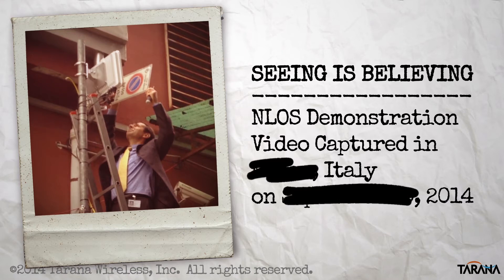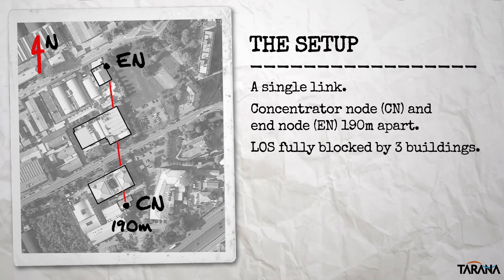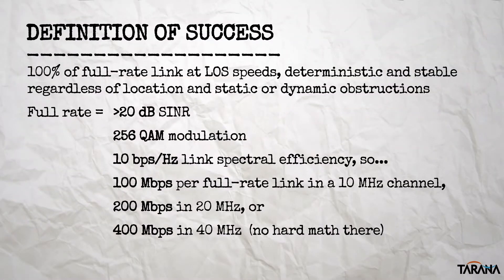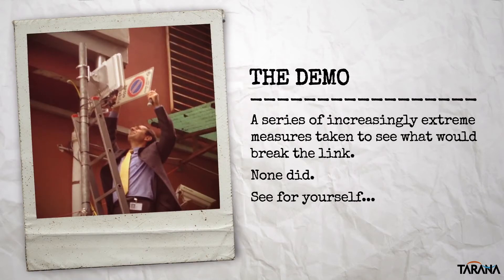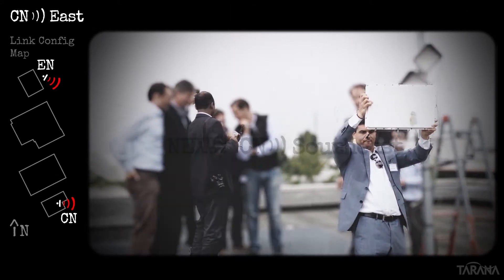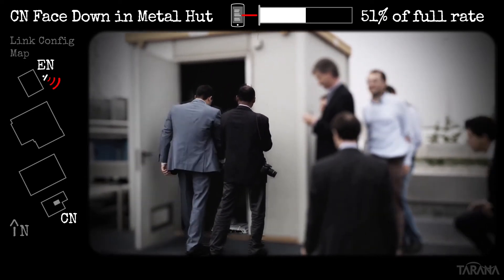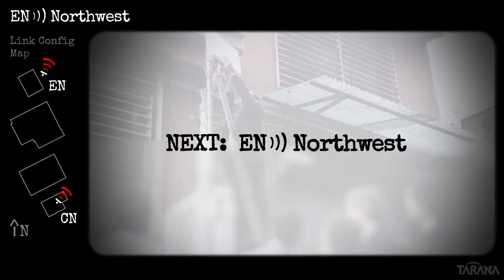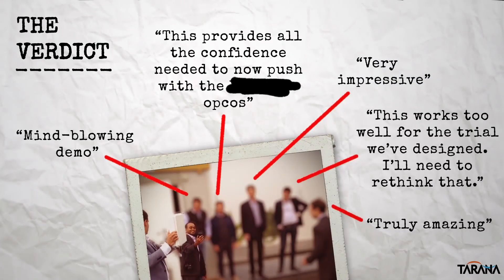Tarana: Seeing Is Believing (demo only)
All too often, people don't believe we can do what we do with wireless -- either because they have had unfortunate experiences with nominal non-line-of-sight 'solutions' that underperform or outright fail in real-world tests, they as a rule do not believe what technology companies say about their own stuff, they lack adequate understanding of wireless technology, or some combination of all these.

Those who have seen our gear work in the real world believe.

For those of you who haven't had that opportunity yet, we offer a quick reel to help you see and believe as well.